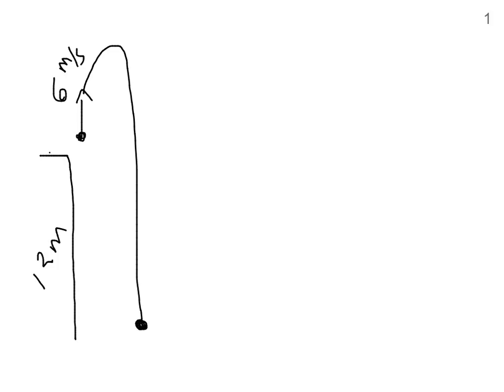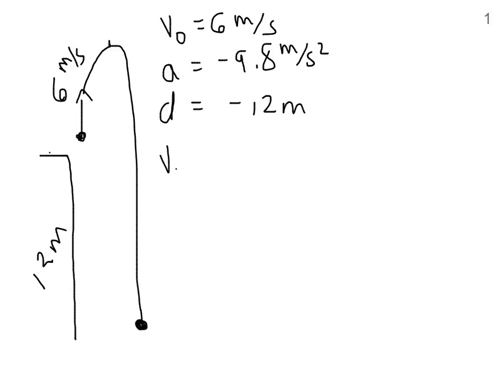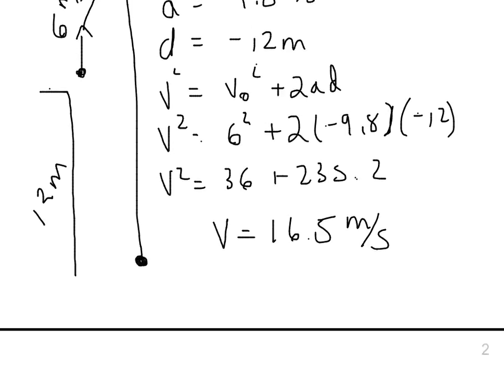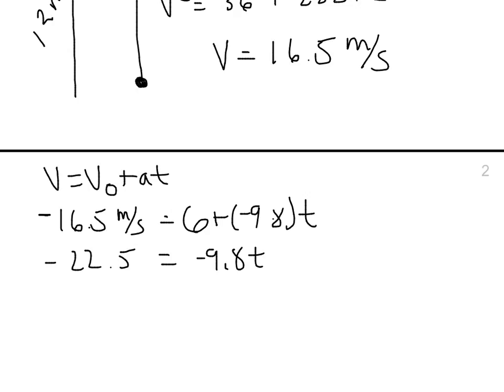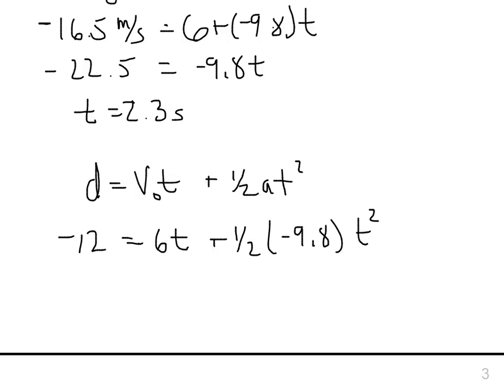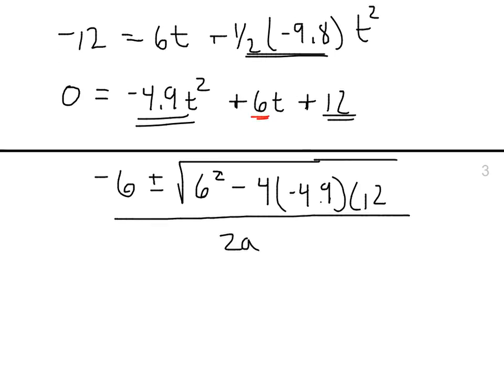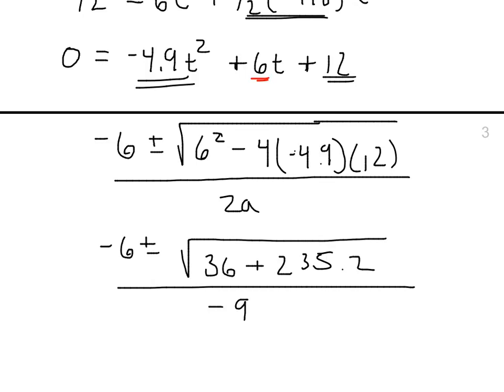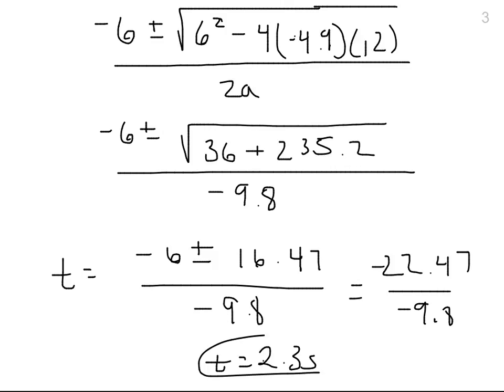pg 62 #90 with QE